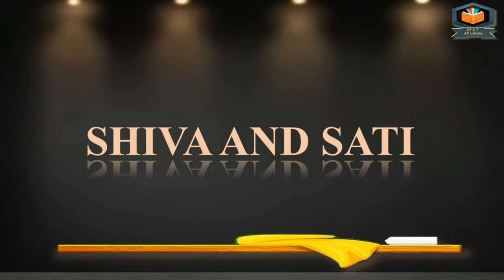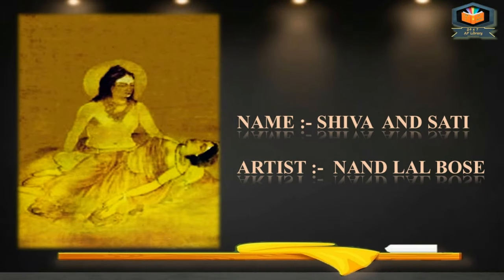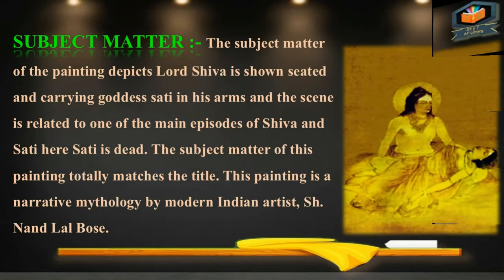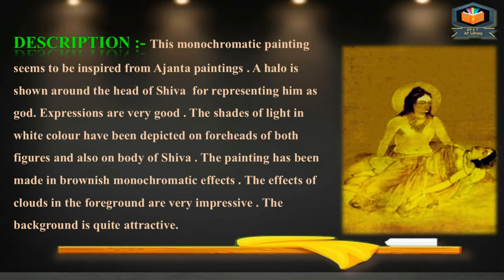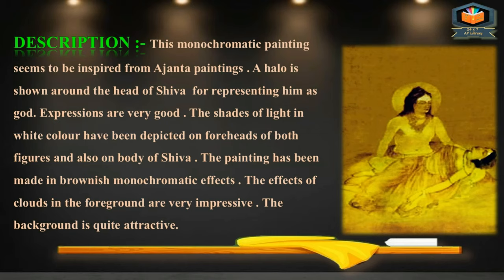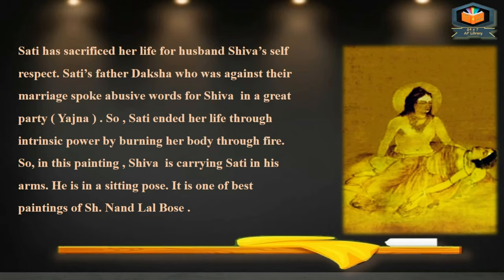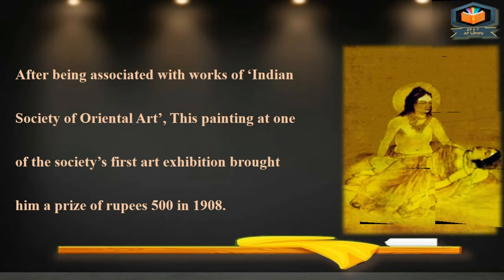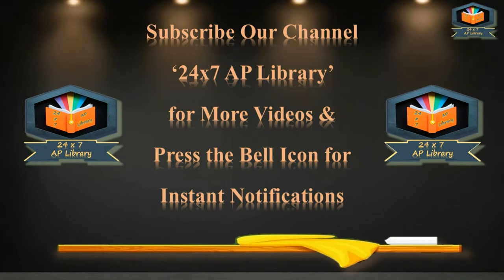Shiva & Sati | Bengal School | Painting | Fine Arts | 12th | CBSE | DAV